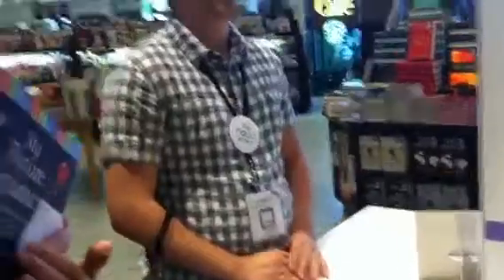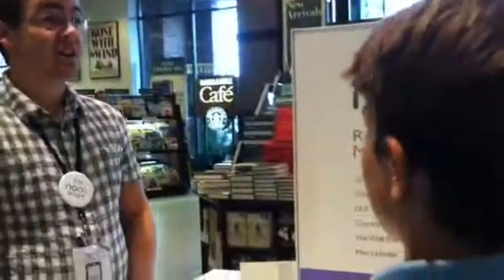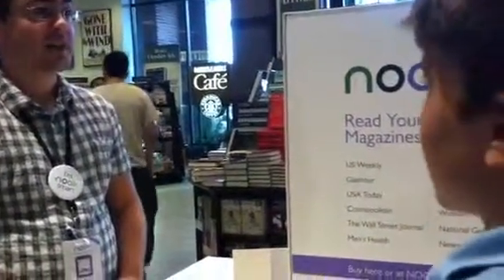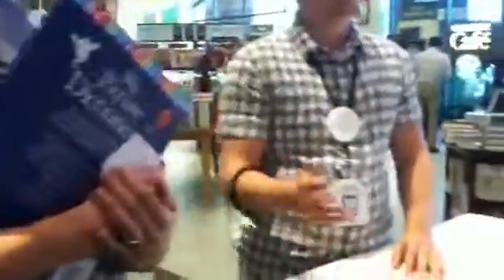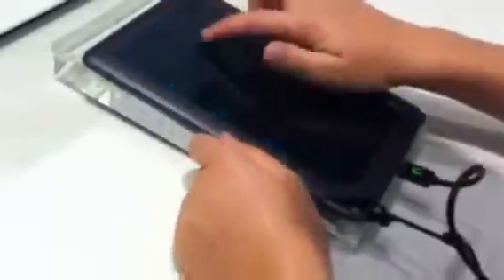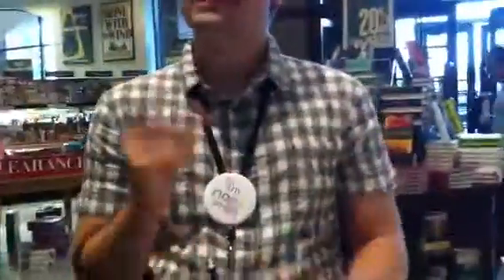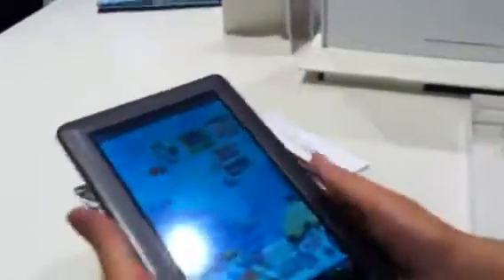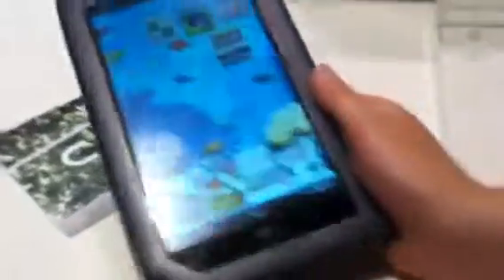The New Nook Color